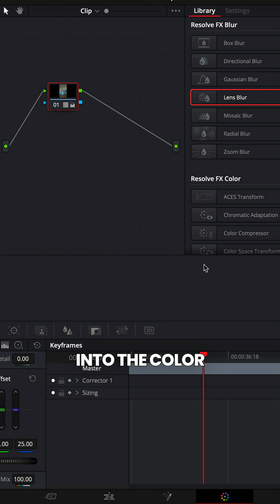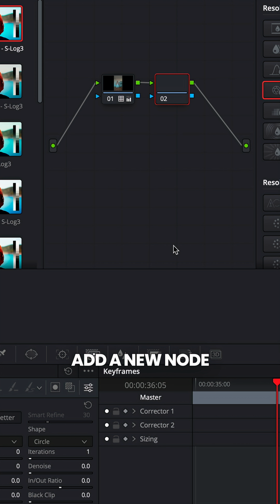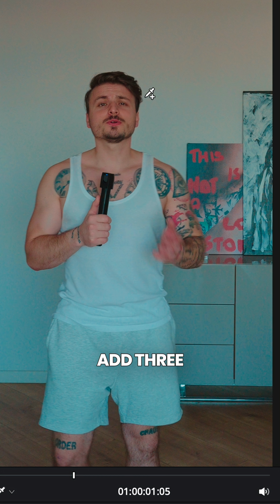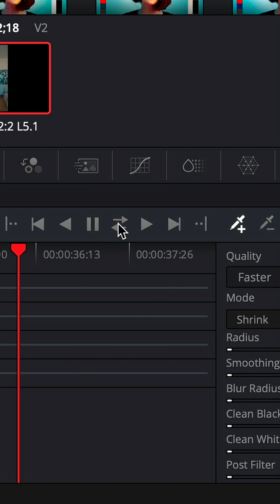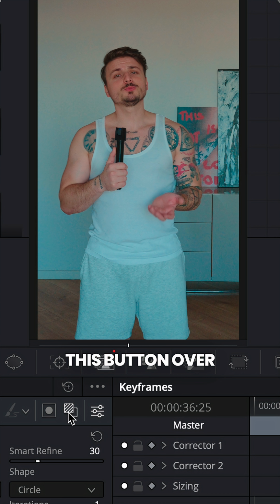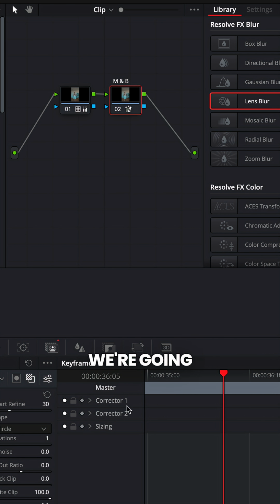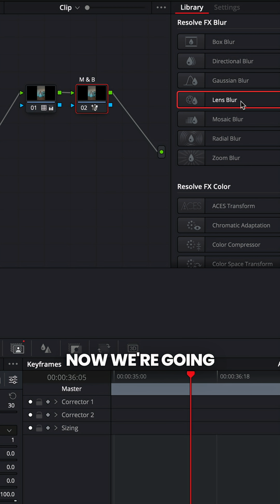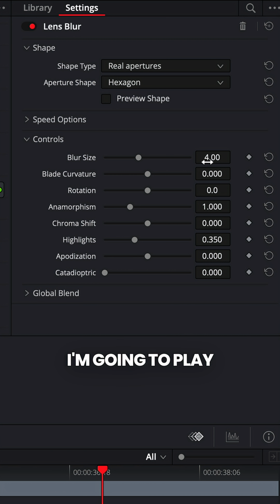This Davinci Resolve trick is gonna save you a lot of money!